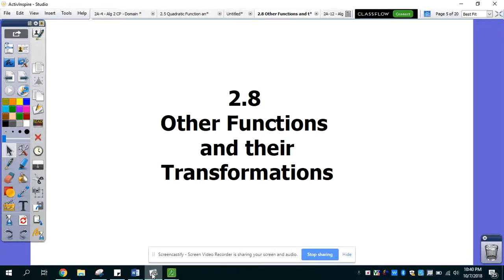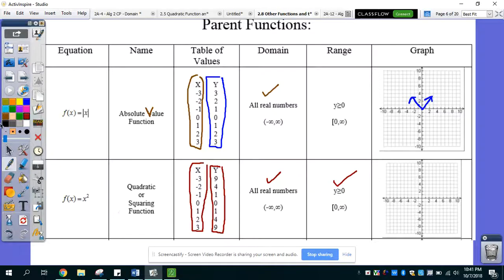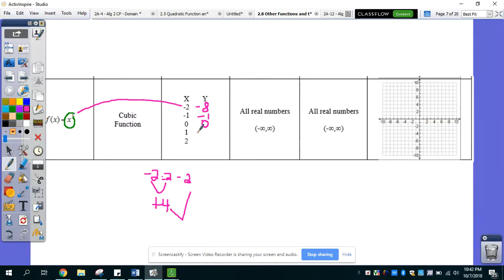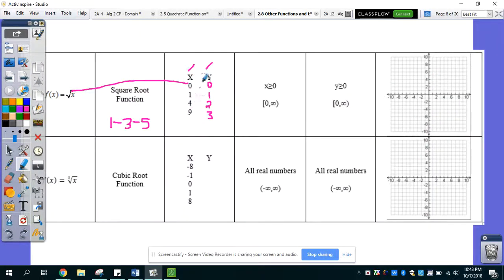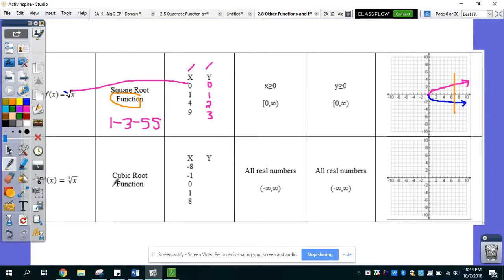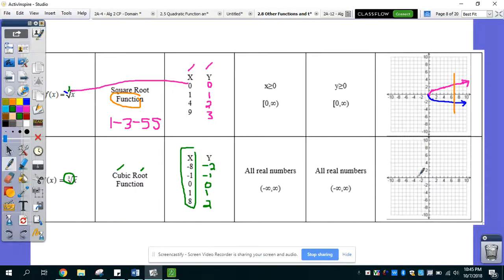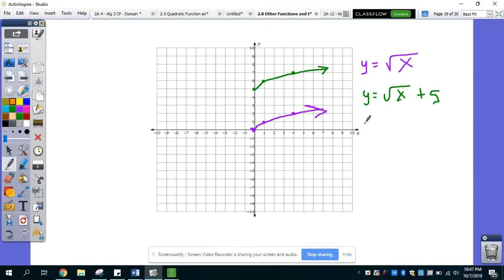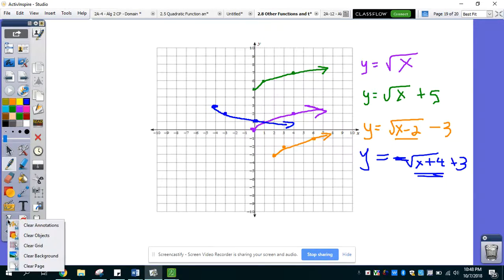Oct 7, 2018 10:52 PM